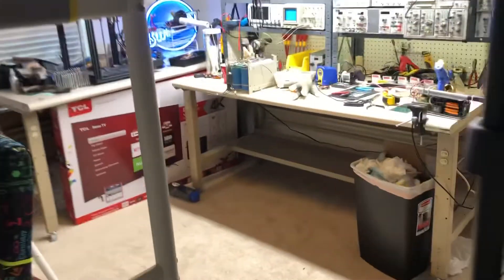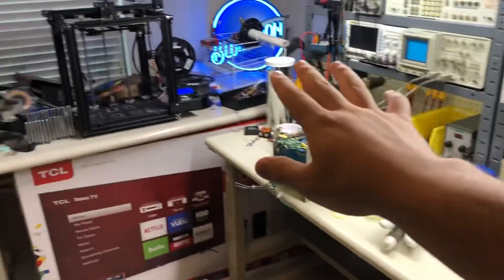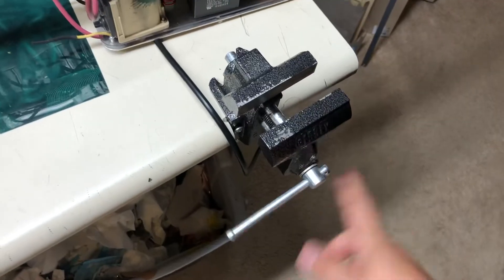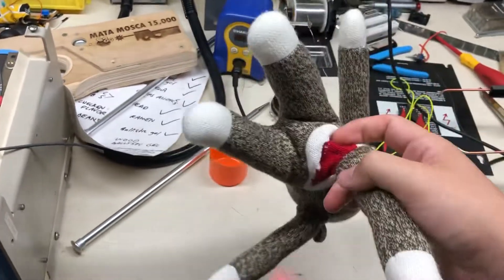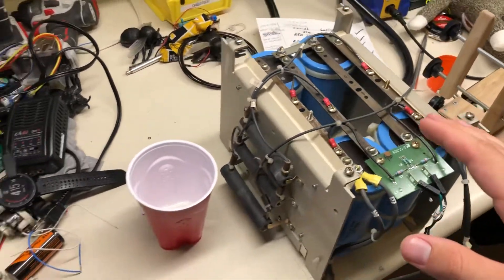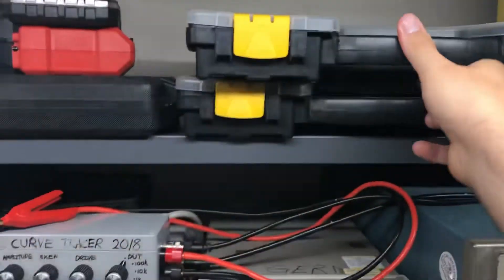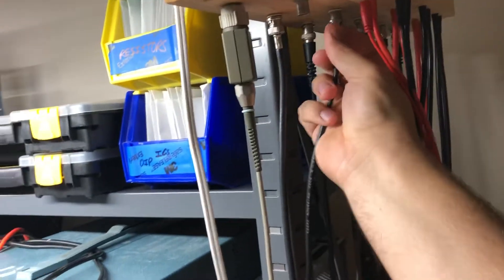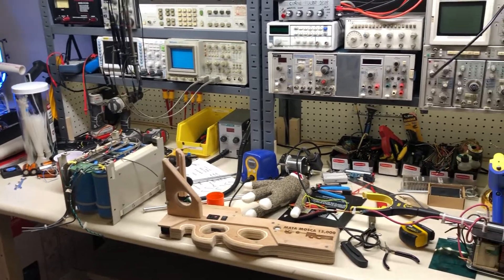Fazio Bedroom Electronics Lab Tour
Outfitted with oscilloscopes, 3D printer, benches, and my bed, my new electronics lab is looking better than ever!

My work benches were a huge project, taking more than a week to set up and equip. I can’t wait to see what my lab looks like in 5 years. Big things are in store!